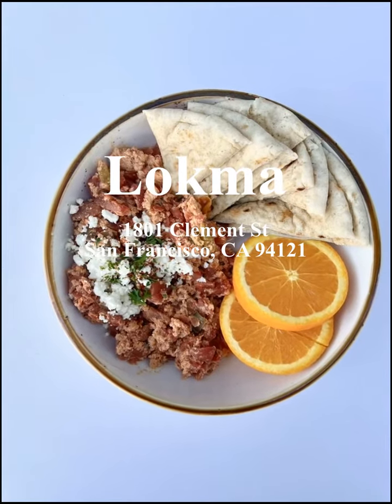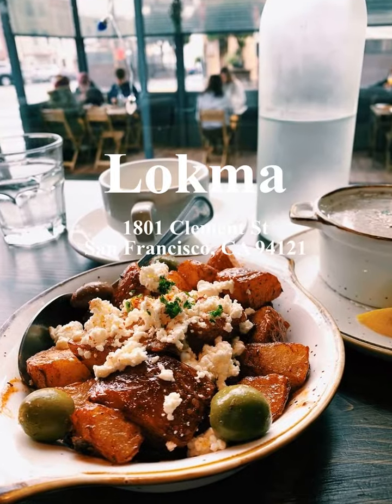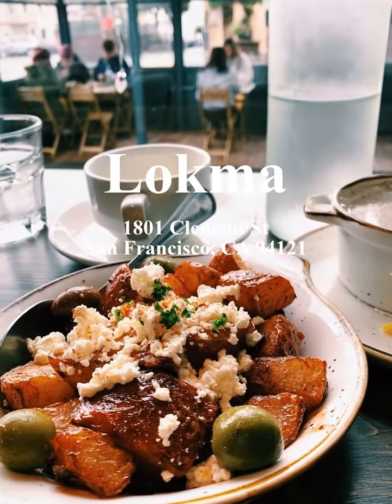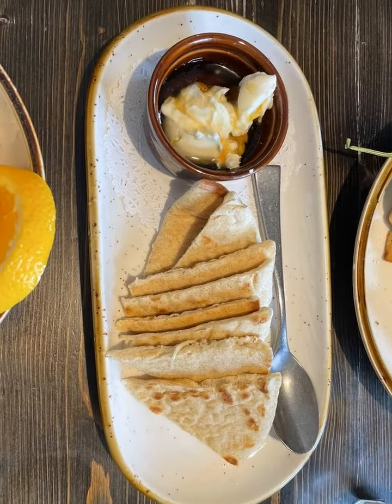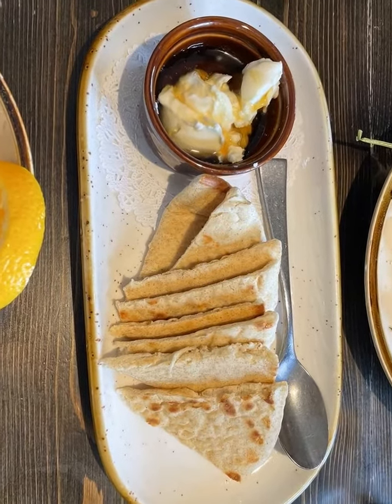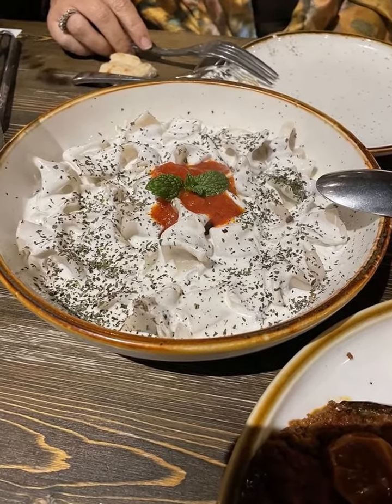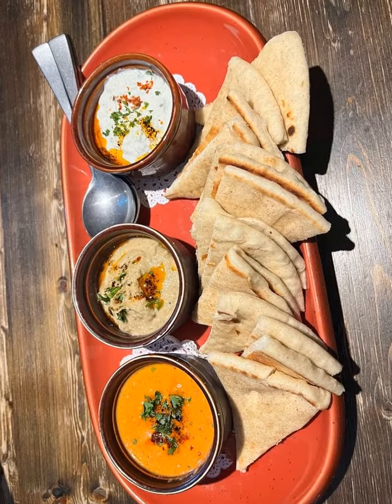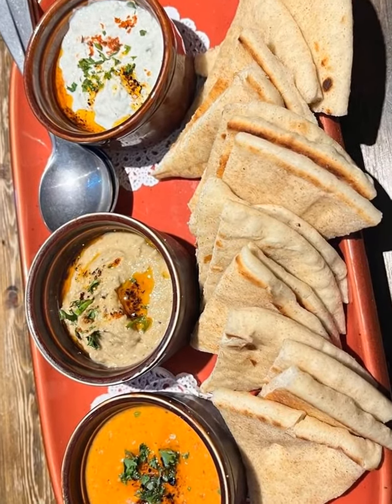Indulge in the Flavors of Turkey: Lokma's Turkish Breakfast Extravaganza!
Dish Selected: Manti (Turkish Dumplings)

Recipe for Manti:

Ingredients:

For the Dough:
-  2 cups of all-purpose flour
-  1 egg
- 3/4 cup of water

For the Filling:
- 200 grams of ground beef
- 1 bunch of parsley, finely chopped
- 1 large onion, finely chopped

For the Sauce:
- 2 tablespoons of tomato paste
- 1 tablespoon of butter

For the Garlic Yogurt:
- 1 cup of plain yogurt
- 2-3 cloves of garlic, minced

Method:

1.  Combine all the dough ingredients in a bowl and knead until it forms a soft dough.  Cover with a damp cloth and set aside for 15-20 minutes.

2.  For the filling, mix ground beef, parsley, onion, salt, and pepper in another bowl until well combined.

3.  Roll out the dough on a floured surface, as thin as possible.  Cut the dough into small squares (about 2x2 inches).

4.  Place a teaspoon of the filling in the center of each square.  Fold the corners to the center and press them together to seal, forming a dumpling.

5.  Place the manti on a floured tray and let them rest for about 10-15 minutes.

6.  Bring a large pot of salted water to a boil.  Add the manti and cook for about 10-15 minutes, or until they float to the surface.

7.  While the manti is cooking, melt the butter in a small saucepan.  Add the tomato paste and cook for a few minutes until it becomes a smooth sauce.

8.  To make garlic yogurt, mix the yogurt, minced garlic, and salt in a separate bowl.

9.  Once the manti is cooked, drain well and transfer to a serving bowl.

10.  Pour the garlic yogurt over the manti, followed by spooning over the tomato butter sauce.

Your Manti (Turkish Dumplings) is ready! Serve it hot and enjoy this traditional Turkish dish.

Process finished with exit code 0